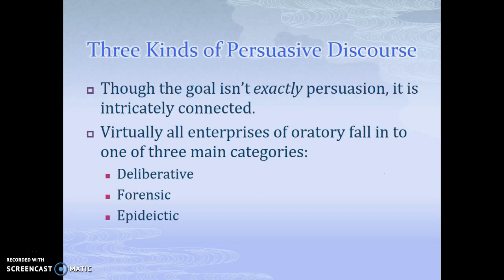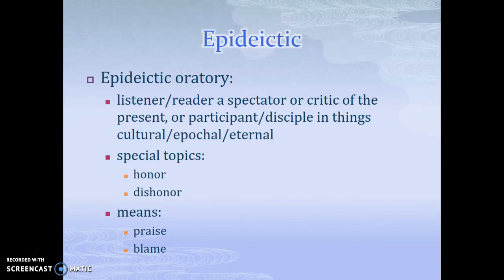History and Background (2 of 3)